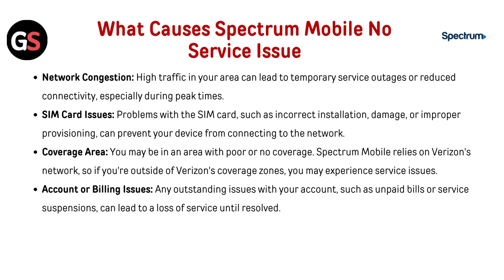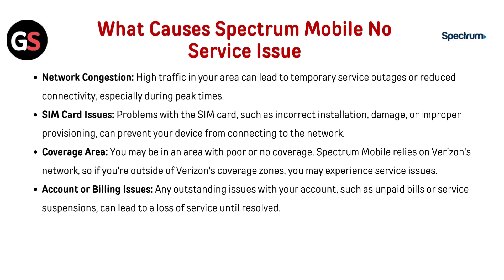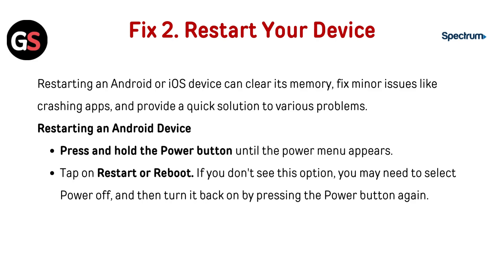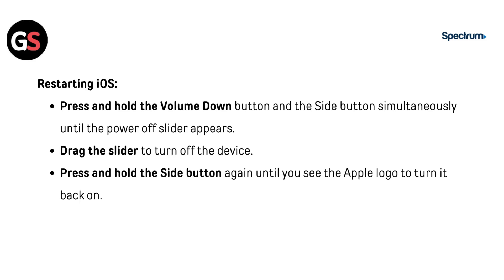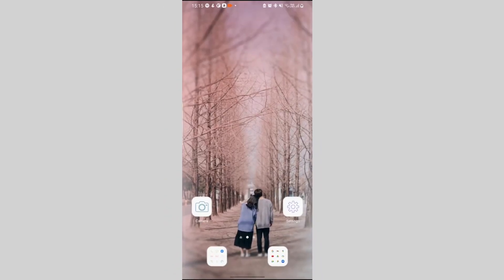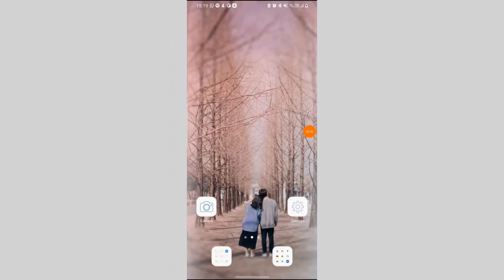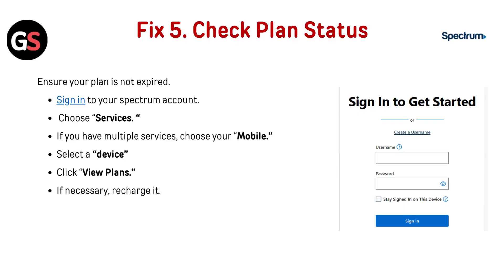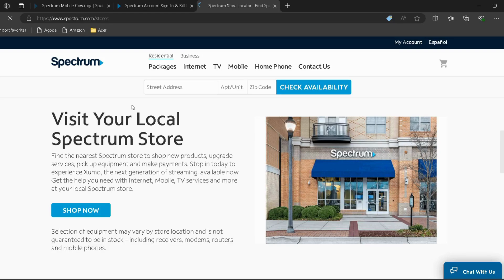How To Fix Spectrum Mobile No Service Issue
In this informative video, we will guide you through the steps to resolve the Spectrum Mobile no service issue. Whether you are experiencing connectivity problems or complete service outages, our comprehensive tutorial will provide you with effective solutions to restore your mobile service.

00:58 Fix 1. Check Coverage
01:16 Fix 2. Restart Your Device
01:58 Fix 3. Reset Network Settings
02:29 Fix 4. Manually Update Settings
03:06 Fix 5. Check Plan Status
03:21 Fix 6. Request For SIM Replacement